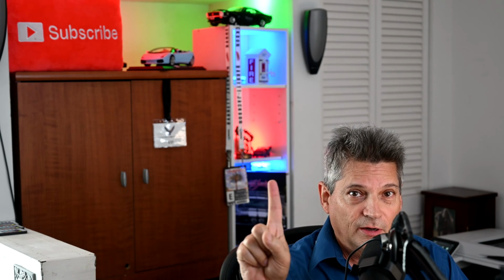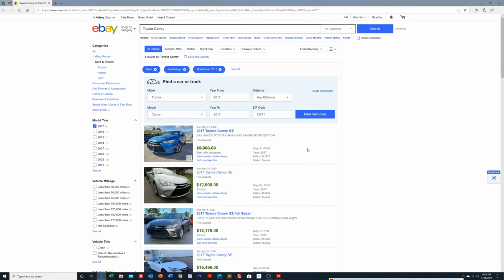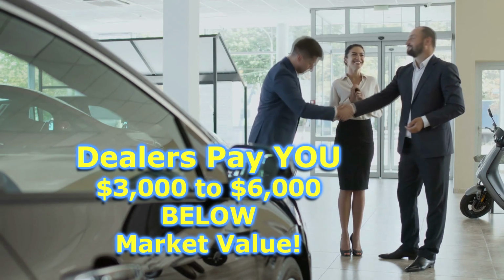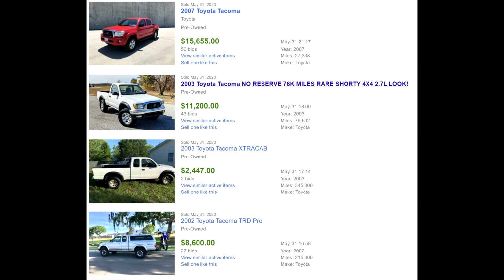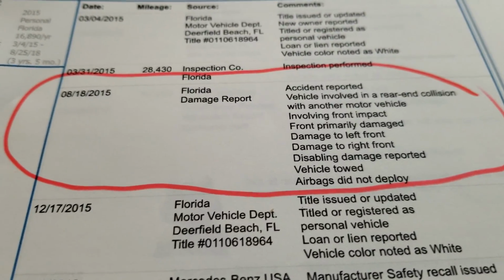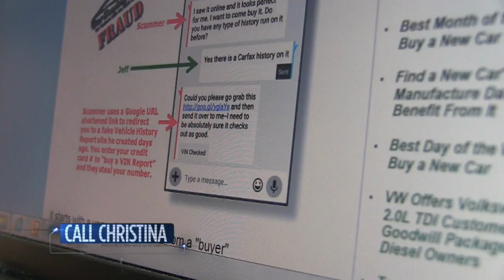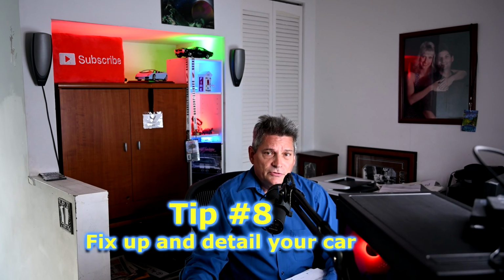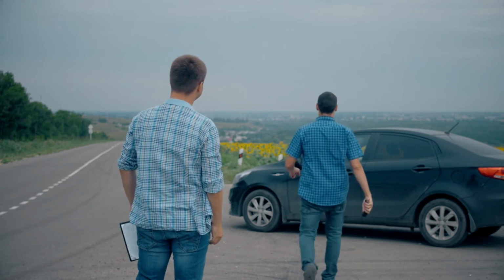10 TIPS: How to Sell Your Used Car DIY & Avoid Dealer Scams (2026)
CarBuyingTips.com gives you a simple list of 10 tips to follow in order to sell your used car yourself, while avoiding car dealer scams, online scammers, and dealing with tough negotiators. If you are wondering should I sell my car online or trade it in, this video will help you, showing you  how to sell your car on yourself. selling used cars online is easy if you follow our Top 10 Tips For Selling Your Used Car, and Avoid Dealer Scams.

💻 READ: Fake used car buyers, trick sellers into running VIN# reports to prove car is OK: